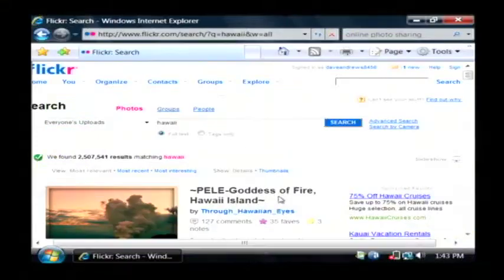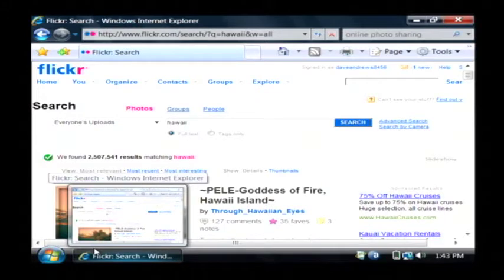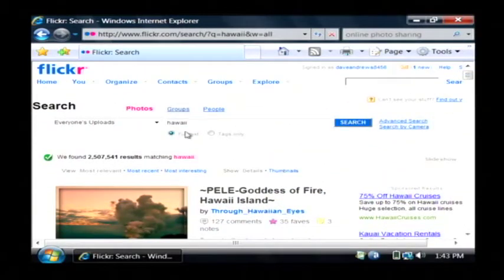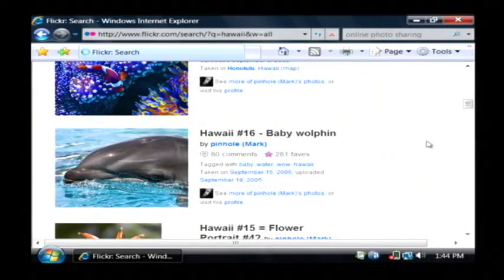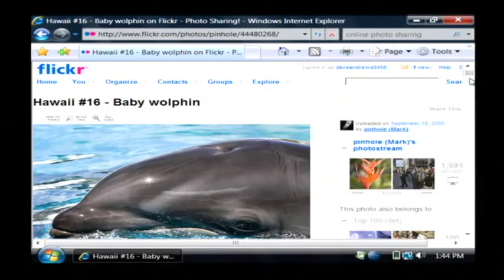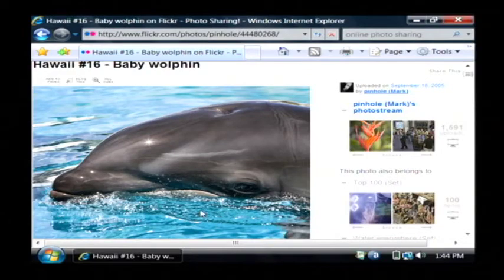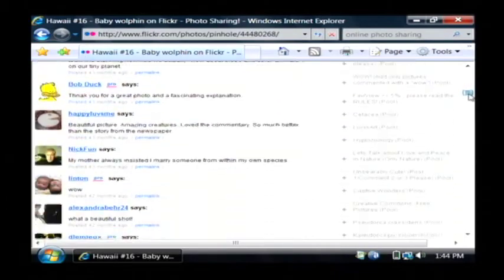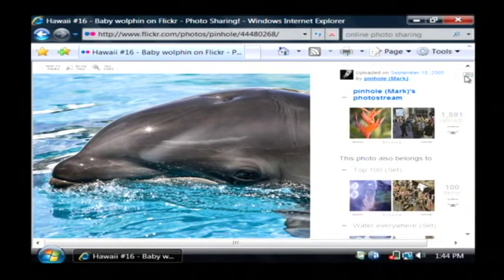Online Photo Sharing in Plain English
Online photo sharing is a great way to share photos without having to e-mail large files at a time, and Flickr is a great way to view and upload images. Use Flickr, a free photo-sharing Web site, with helpful tips from a software developer in this free video on computers.